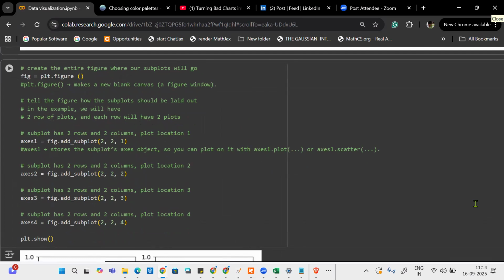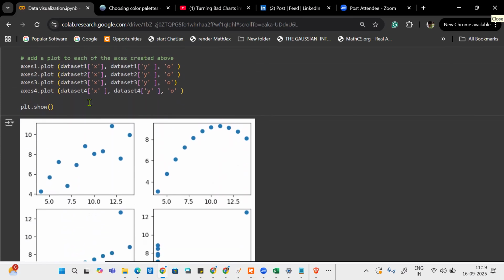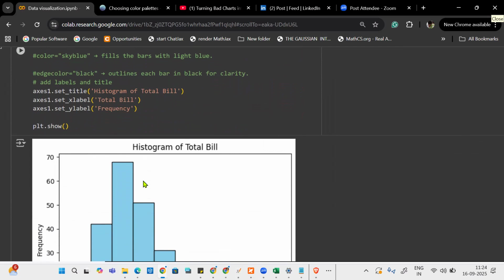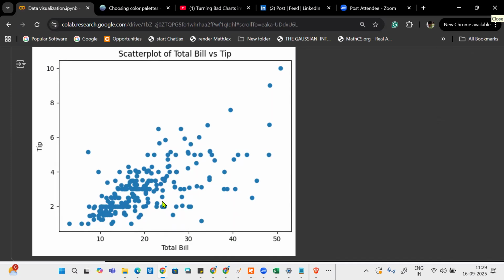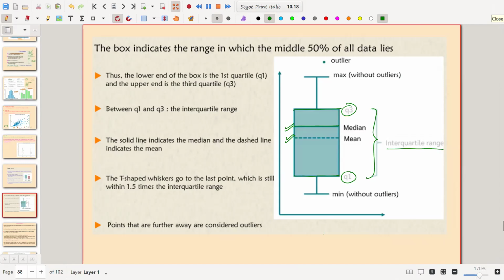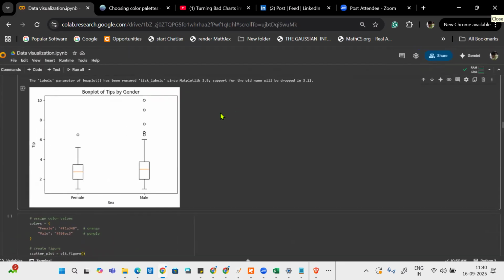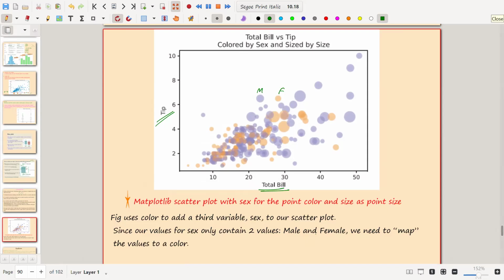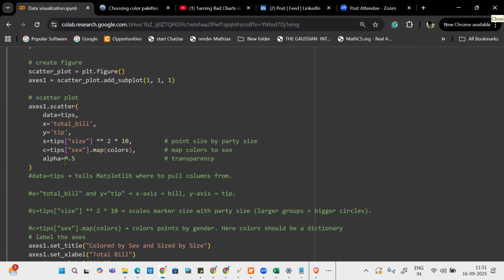Lec 14 - Data Visualization ( Box plot and Tips dataset )